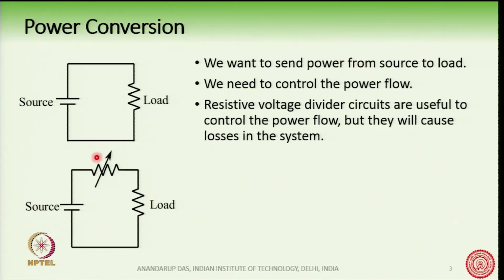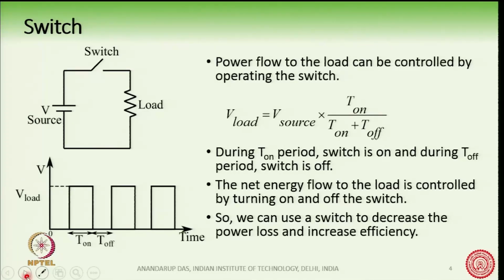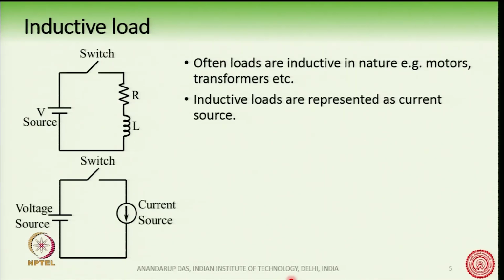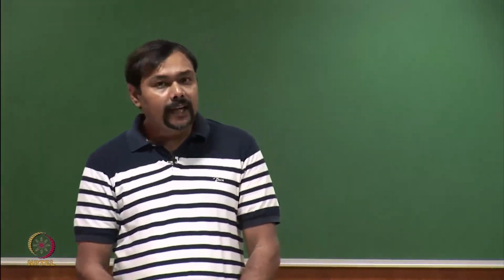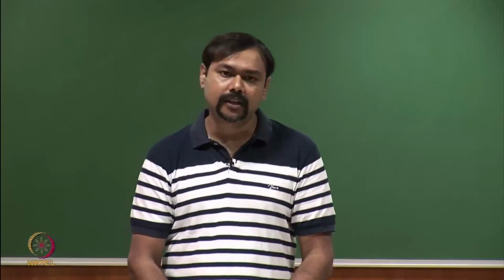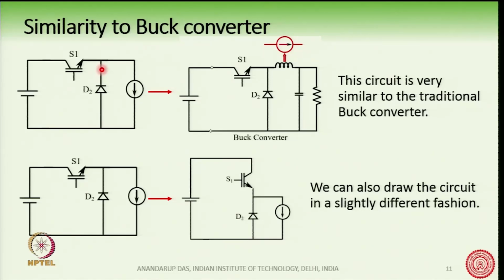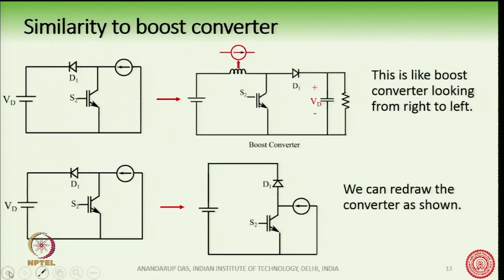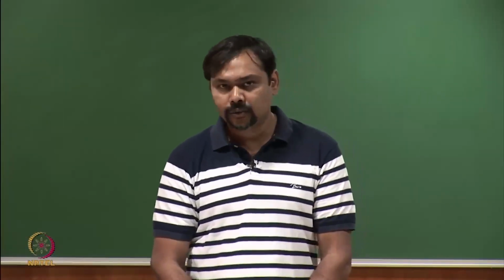Basic Understanding of Converter (Introduction to Power Converters